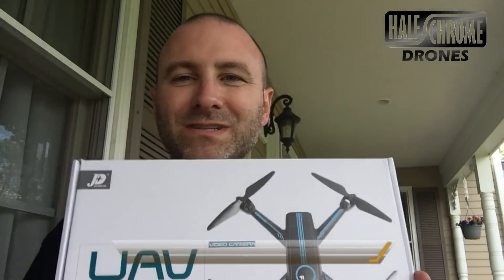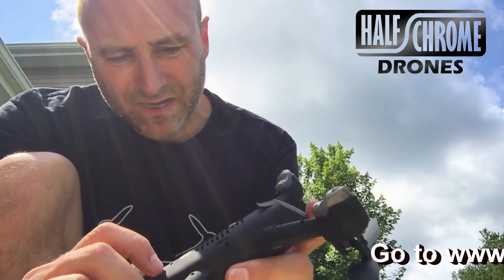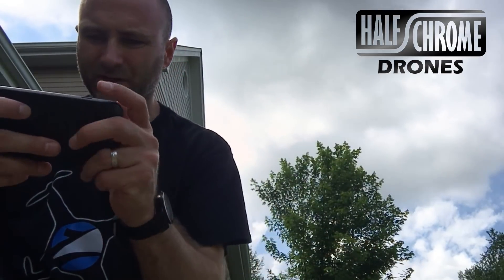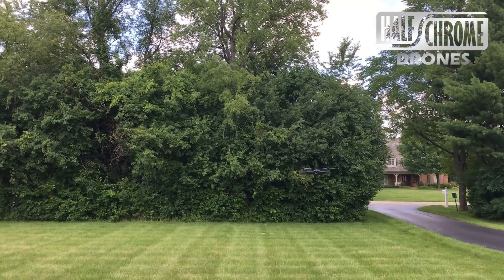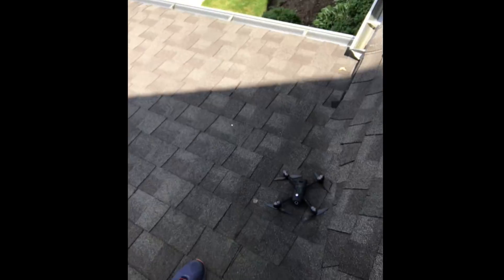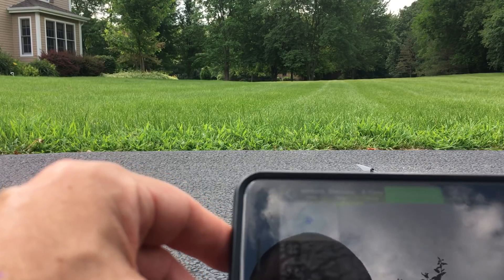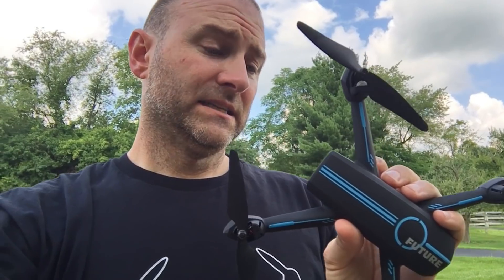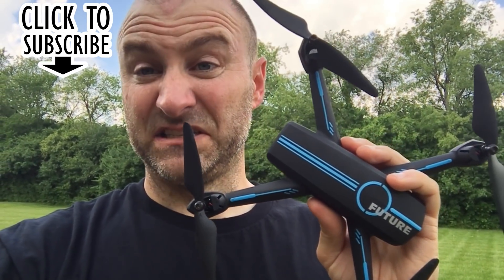Half Chrome: The JXD 528, A GPS Drone Under $60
A GPS drone with follow me, return to home and waypoints for less than $60. Is it too good to be true? Will this be the end of the Ryze Tello.